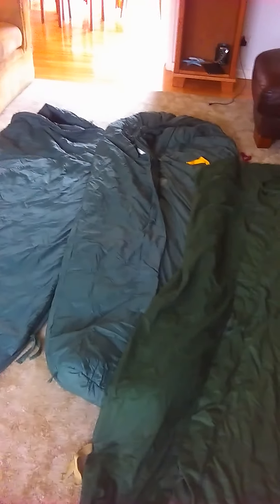New British army module sleeping bag